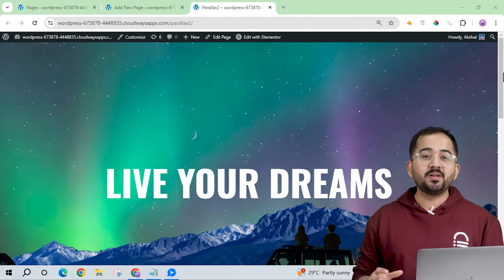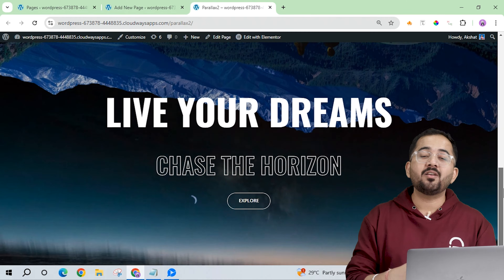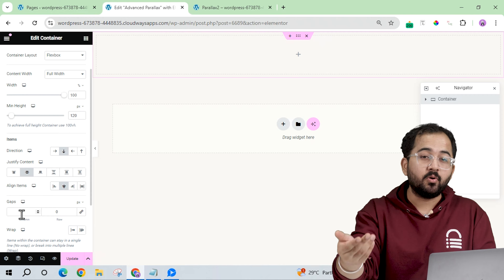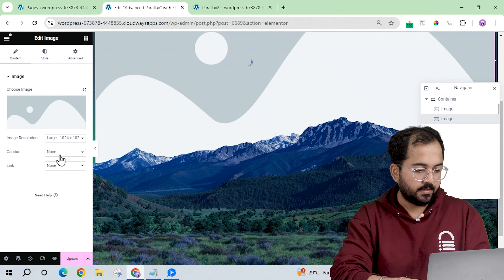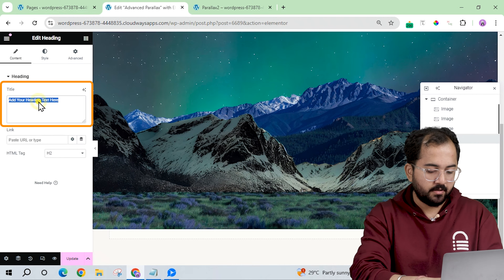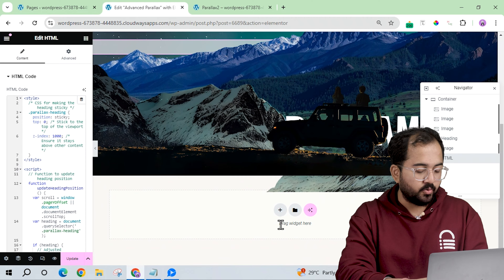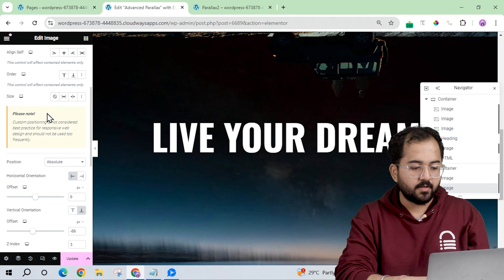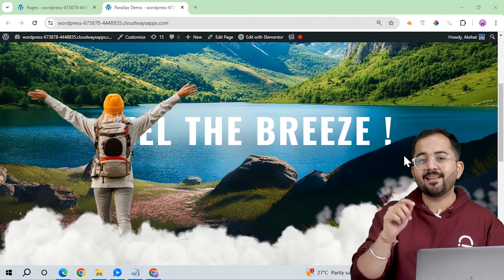Elementor Free - Parallax Scrolling Effect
⭐ Giveaway: Our 100% FREE plugin makes any site 3X faster In this video, I'll show you how to create a cool Parallax effect on your website using Elementor. We'll set up a dynamic background that stays in place with the text moving across the page as you scroll.

We'll add multiple layers of images to create a stunning visual effect. I'll walk you through each step to customize the background, adjust the settings for different image layers, and add motion effects just using some code. By the end, you'll have an awesome page with a great design.

00:00 Create parallax hero sections like this
01:26 Create layout for the design (don't miss)
01:58 Add images and customize the design
04:45 Add the HTML code for the parallax effect
06:50 Final preview